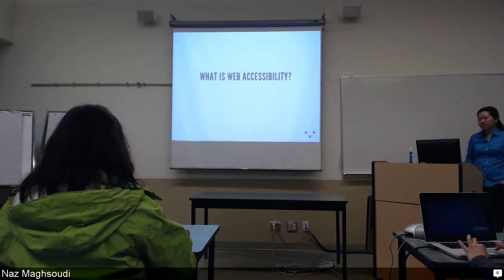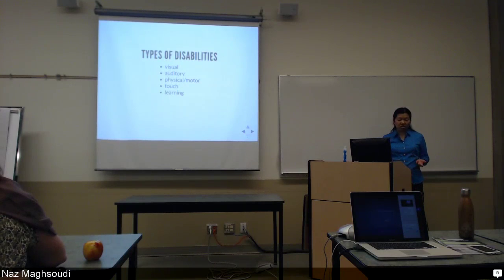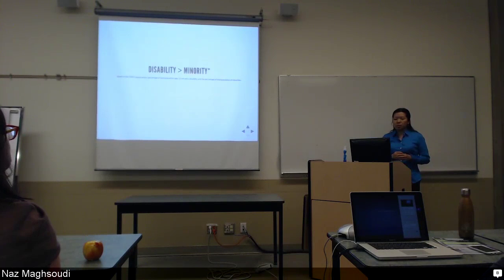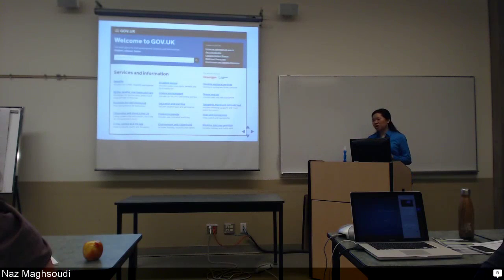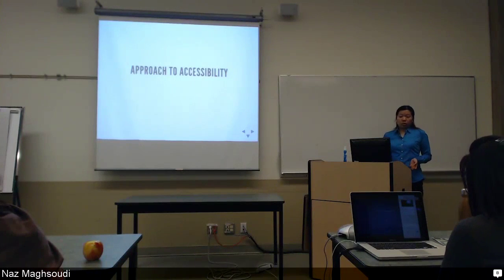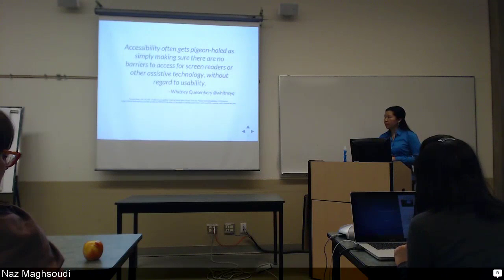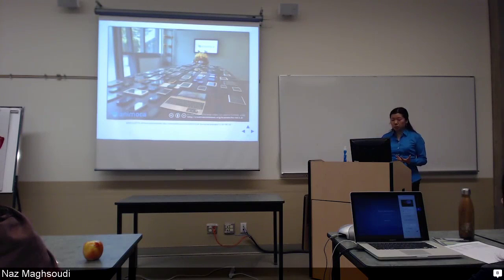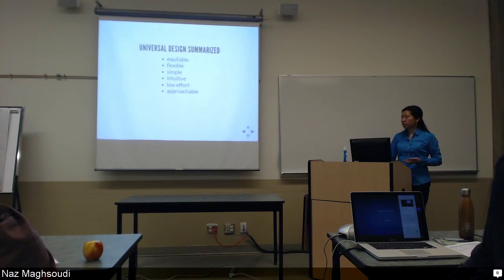Best Practices in Online Content: Accessibility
Do you create online content either on a website, Blackboard or WordPress? Whether it’s for students, staff, faculty, or visitors, it’s important that all online content is accessible, making it readable for everyone. In this workshop you will learn how to integrate a variety of methods and strategies to make your digital and online content accessible.